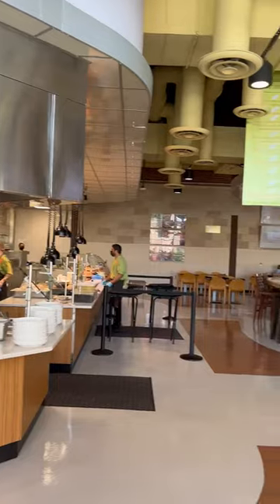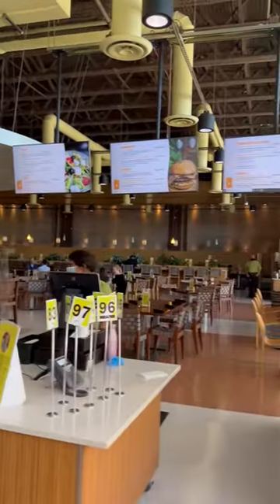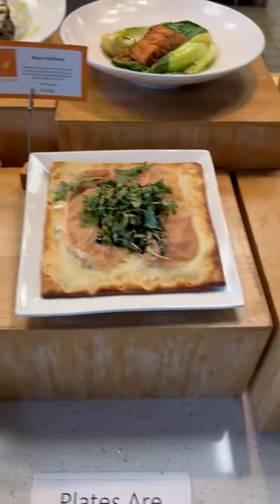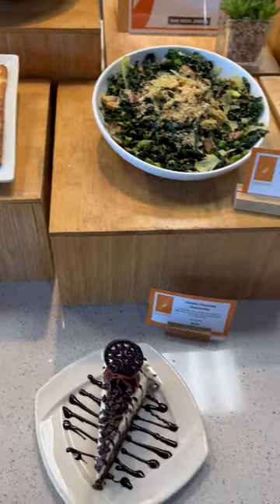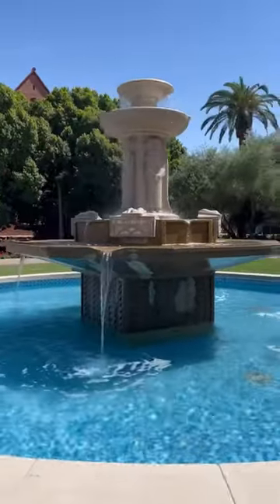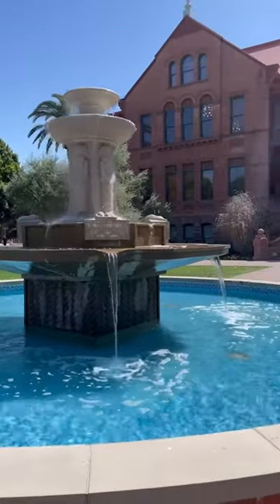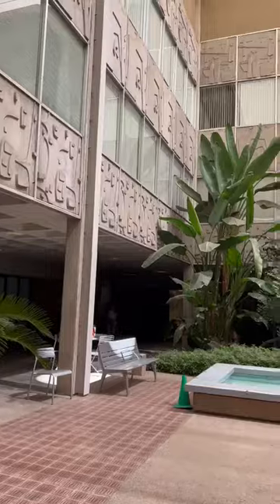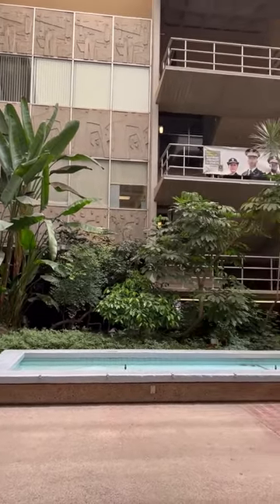Favorite Spots on Arizona State University's Campus! // Student Vlogs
Our Student Ambassador at Arizona State University, Sammy from South Korea, shares her favorite spots around ASU's campus!

🇨🇳 WeChat Official Account: kicpathways